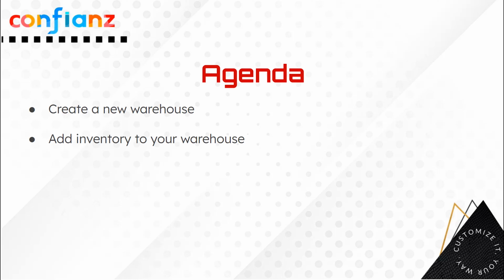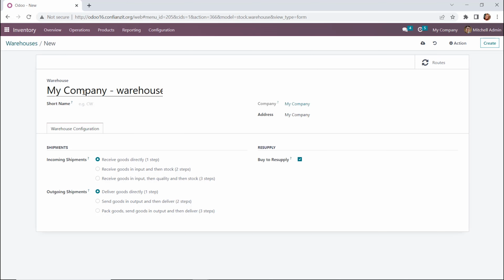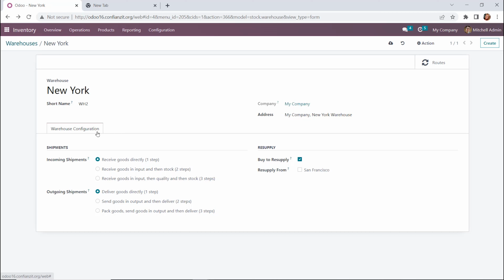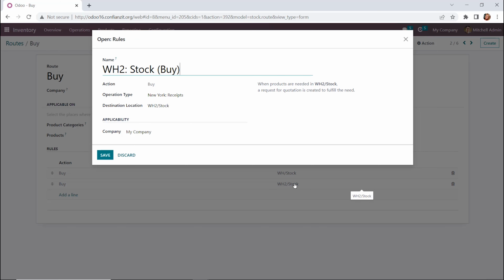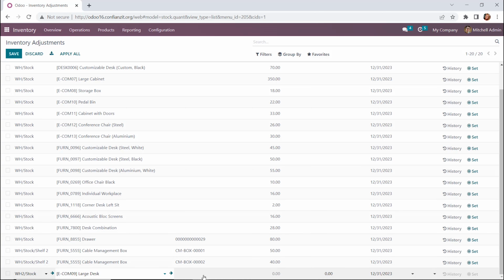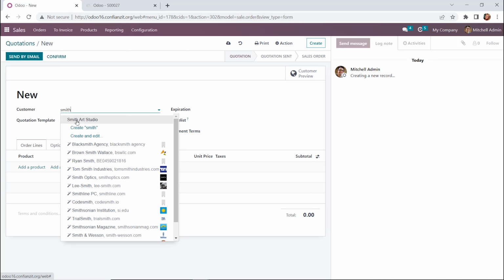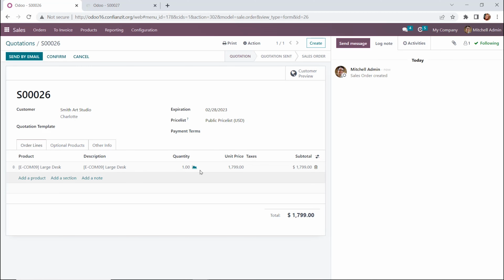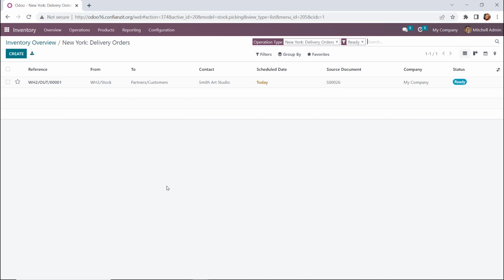How to create a new warehouse in Odoo 16!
In Odoo, a Warehouse is the actual building/place in which your items are stocked.  When you first set up your Odoo instance it will automatically populate your inventory with one warehouse.  If your company has multiple warehouses you will need to make a change to your configuration and set up a new warehouse.  Today we are going to do just that.  I will be showing you how to create a new warehouse, add inventory to your warehouse, and demonstrate how to specify which warehouse to pull inventory from to complete a sales order.

-On our agenda today we will cover.
1. Create a new warehouse
2. Add inventory to your warehouse
3. Specify which warehouse to pull inventory from to complete a sales workflow.

Our office 🏢
Confianz Global Inc
5550 77 Dr #135, Charlotte, NC
United States